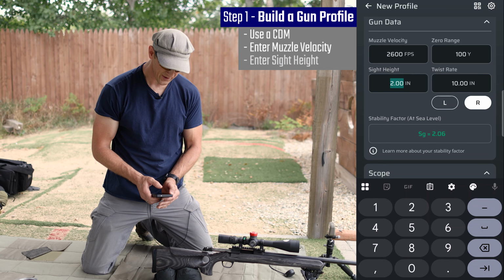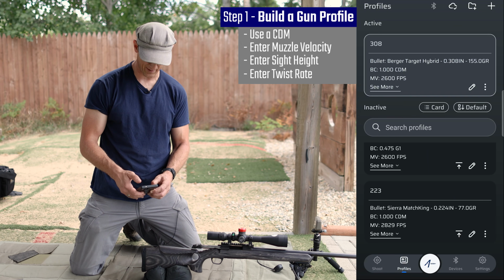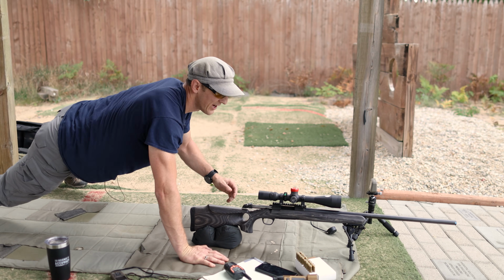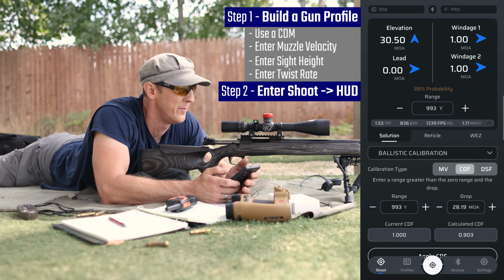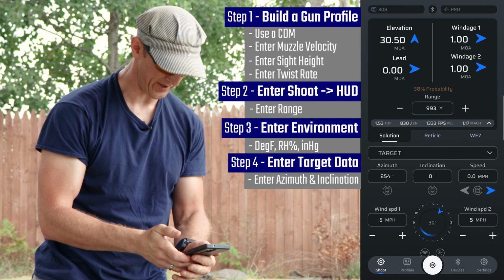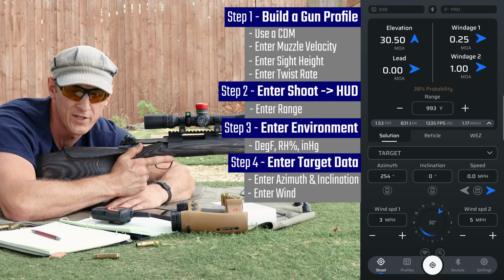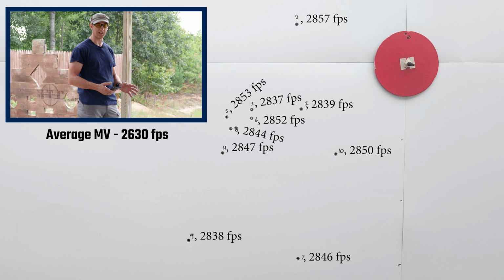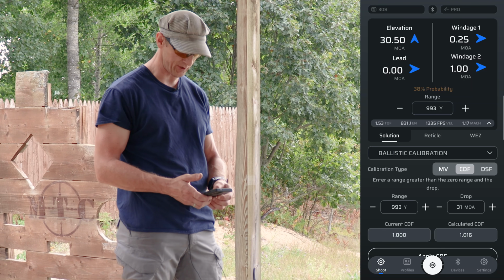Custom Drag Factor (CDF) Calibration in the field with AB Quantum™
Join Bryan Litz as he takes the revolutionary AB Quantum™ out to the field!

Bryan demonstrates the precise process of setting up a reliable firing solution using AB Quantum™. Watch step-by-step as he confirms his 100-yard zero and then engages a target with a 10-shot group at 1,000 yards. Following the long-range engagement, Bryan will conduct a Custom Drag Factor Calibration (CDF) to refine the firing solution.

Download AB Quantum™ for free on Google Play or the Apple Store.

Chapters:
0:00 - Intro
0:22 - Overview
1:06 - Step 1 Build a gun profile
2:12 - 100 Yard Zero
2:32 - Finish Gun Profile
3:02 - Step 2 Enter Range
2:50 - Step 3 Enter Environment
3:36 - Step 4 Enter Target Data
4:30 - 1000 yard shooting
5:53 - CDF Calibration
5:44 - Conclusion